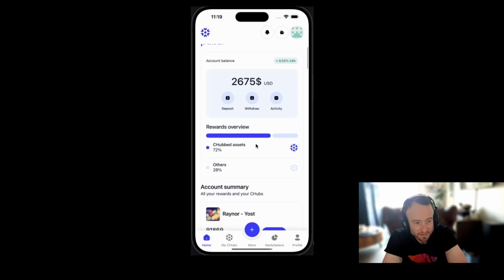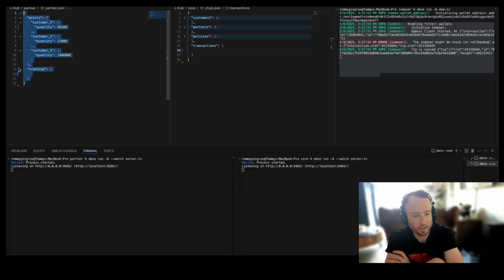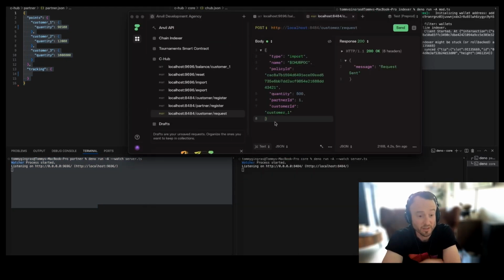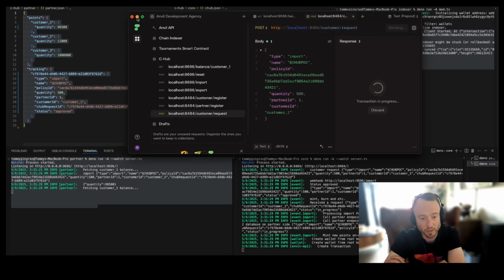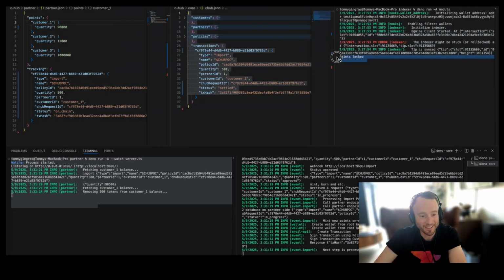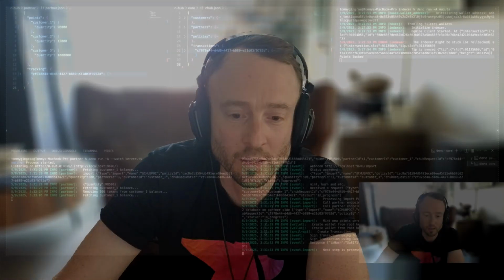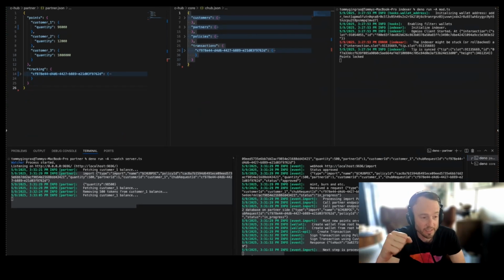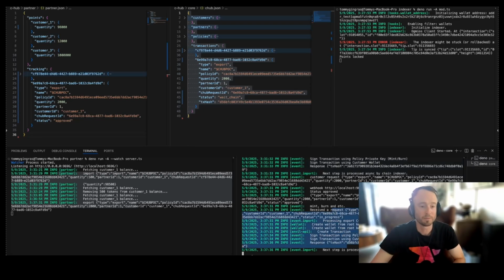Anvil C-Hub Milestone 2 - App Demo & Back End Demo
Take a look at our progress on our Cardano Catalyst project - C-Hub! In this video you will get an overview of the app UI, as well as a quick demo of the functioning back end.